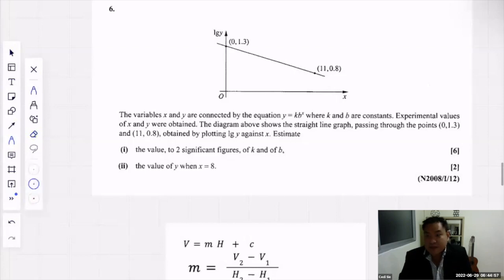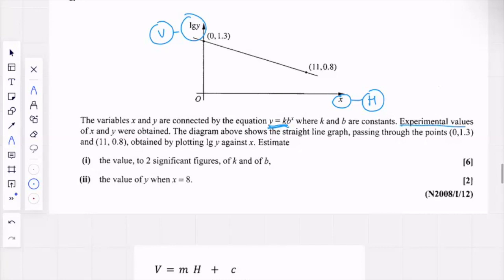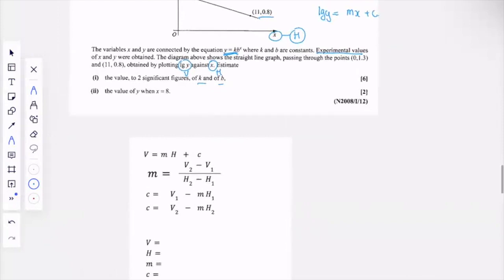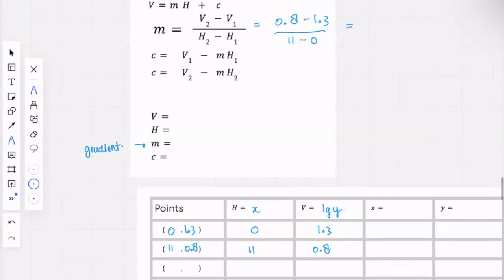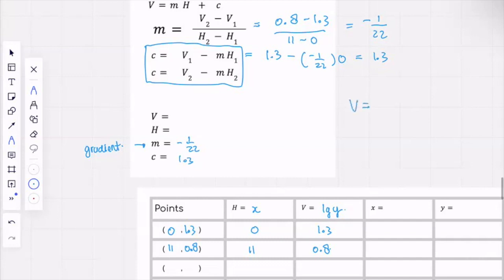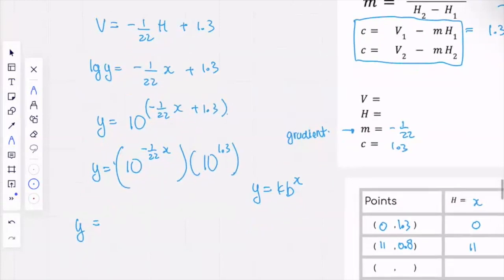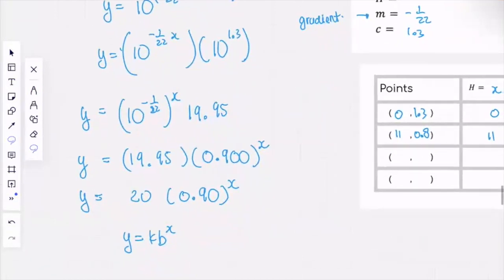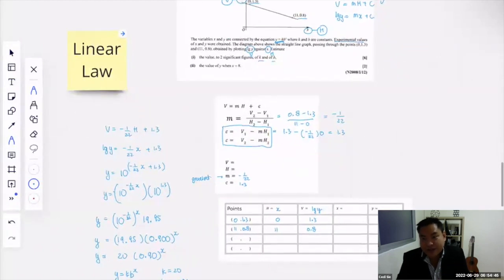LinearLaw01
A non linear functions are usually difficult to sketch and to calculate.  Using Linear Law, we can be convert these functions to linear function.  Once a function  is in a linear form, we can use it to predict the value of y using a certain value of x.